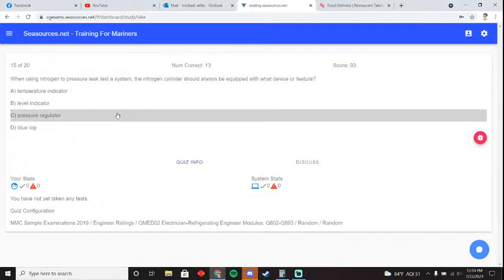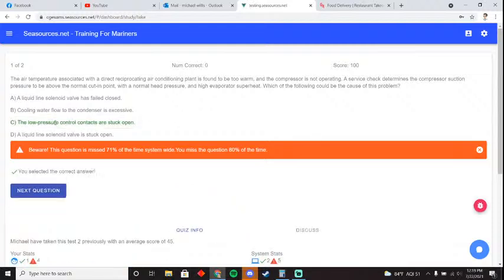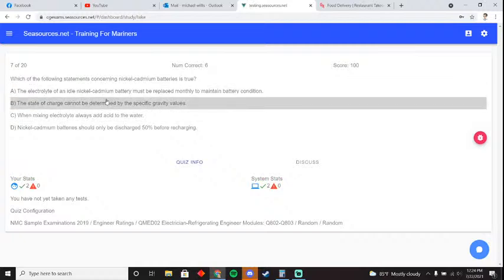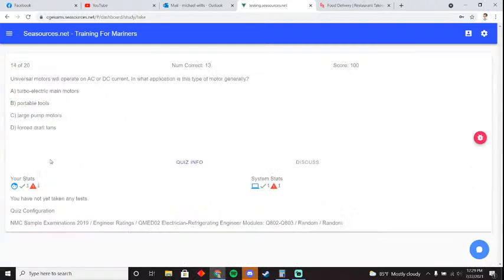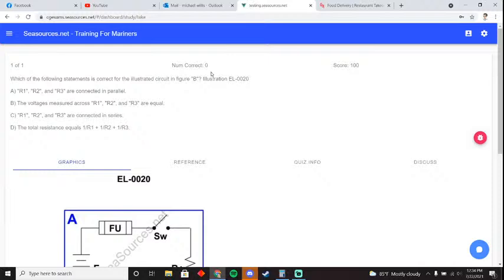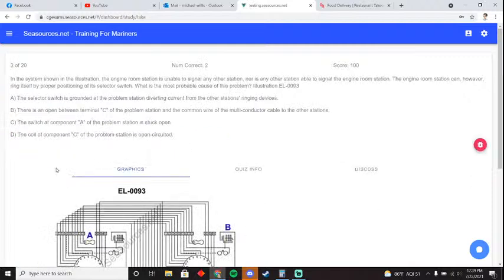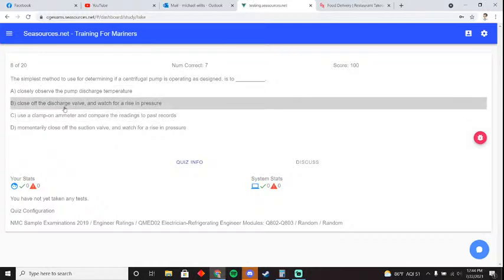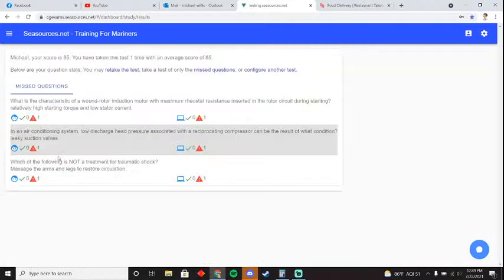Studying for Electrical/Refer Engineering Test US Coast Gaurd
No Game just doing something Different. Using Seasources.net as my study guide May Play Some FFXIV later on.